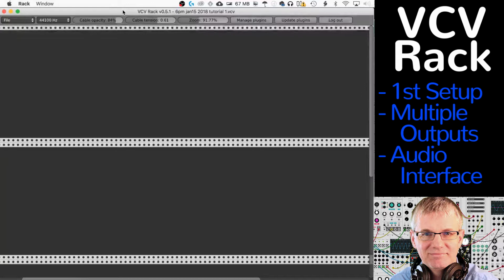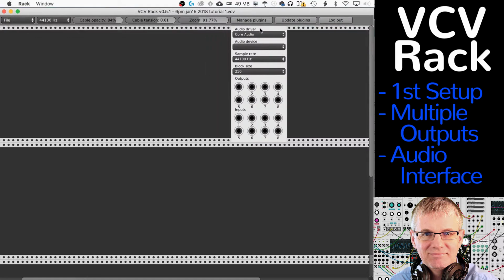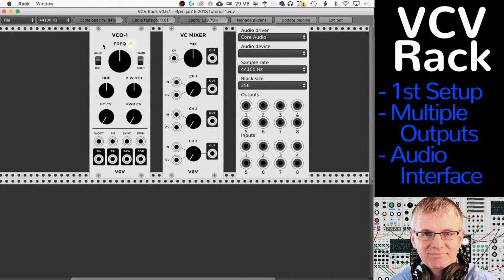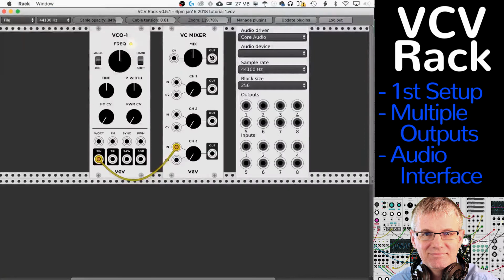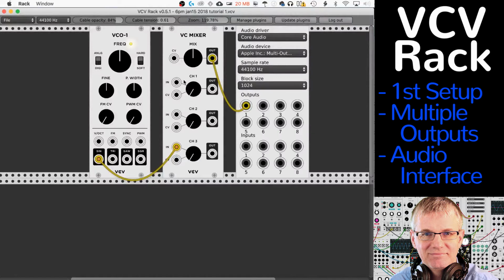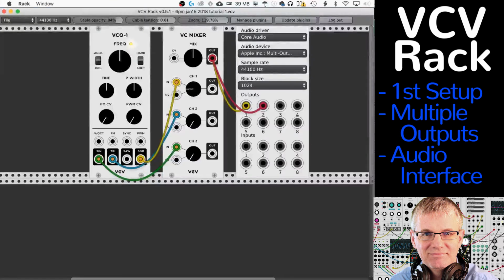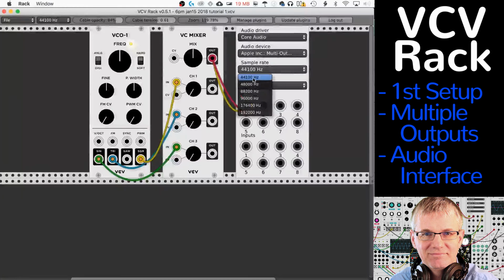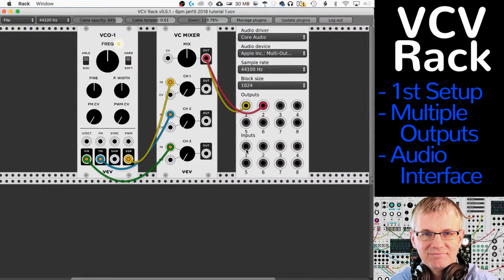Rack 1st Modular Setup Stereo to Outputs and Audio Interface